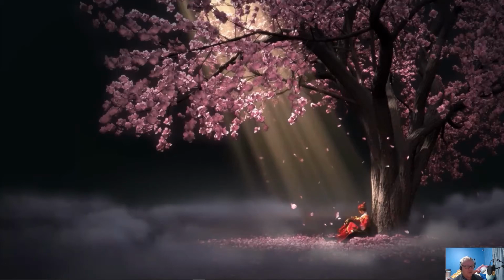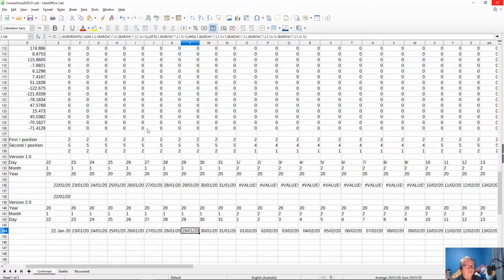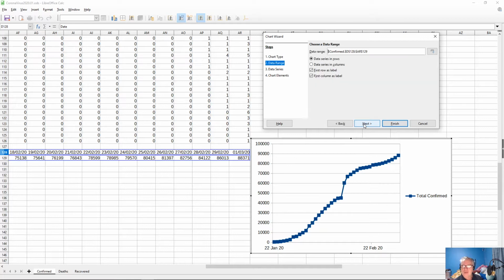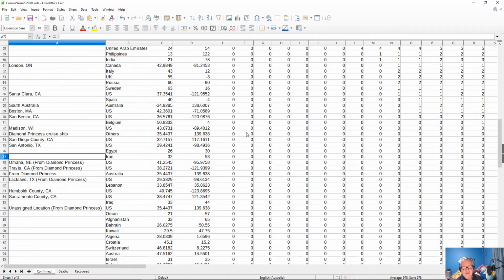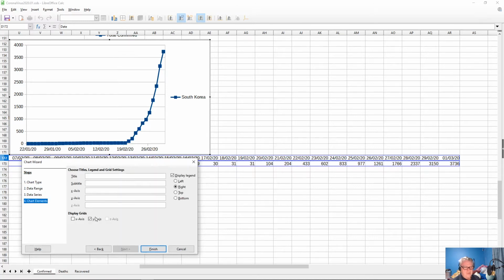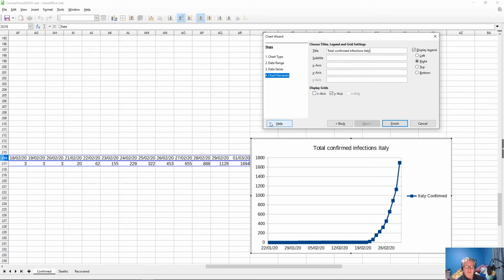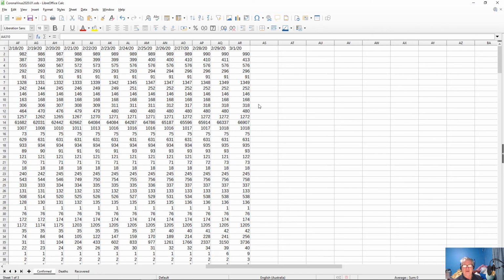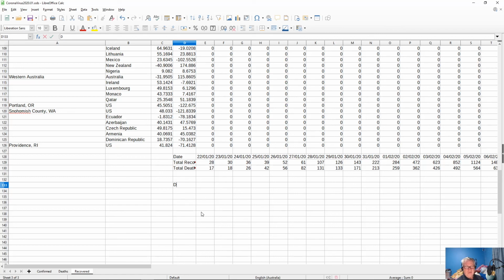Using Libre Office to analyse Corona Virus data Part 3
In this video we get on to showing a few more tricks such as locking cells in functions and creating simple graphs analysing data in countries of interest.